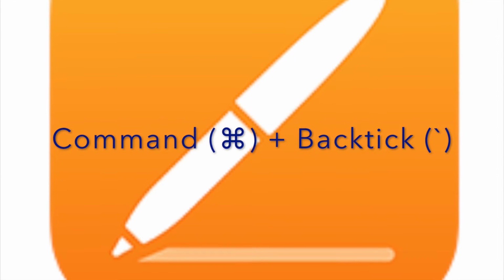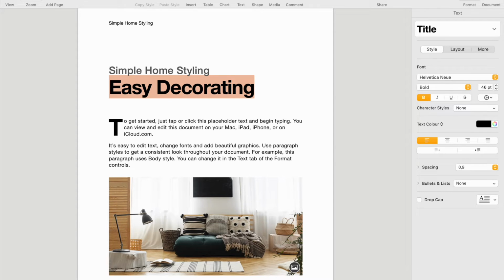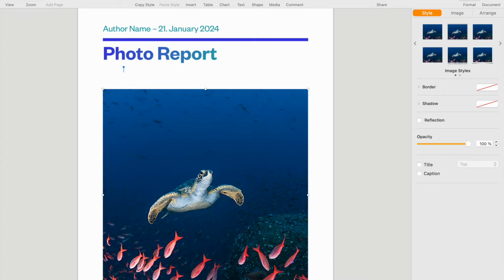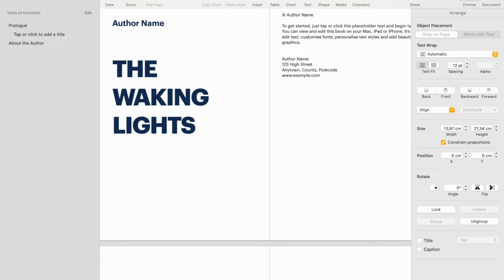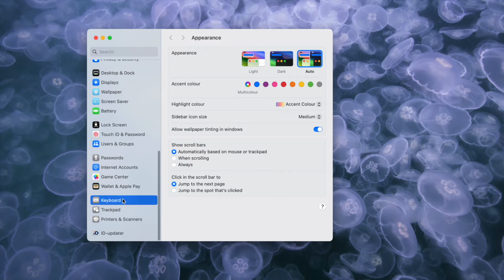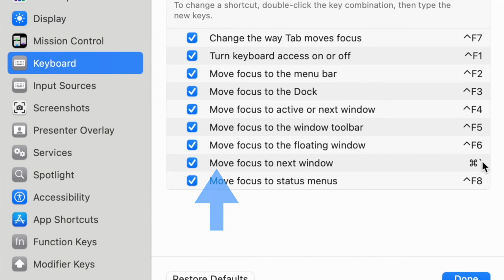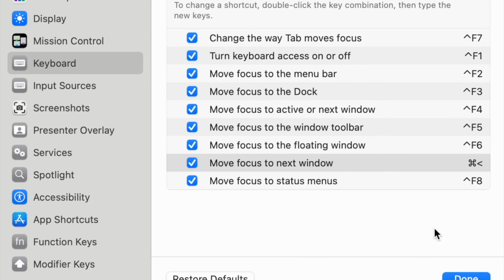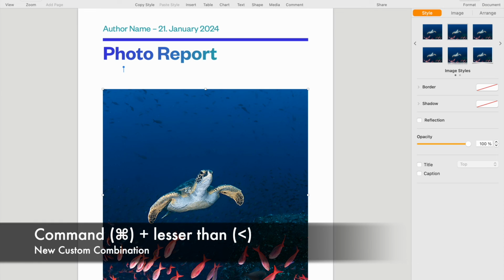Fastest Way to Switch Windows on Mac!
Discover the quickest way to switch between apps and windows on your Mac with easy-to-follow shortcuts!